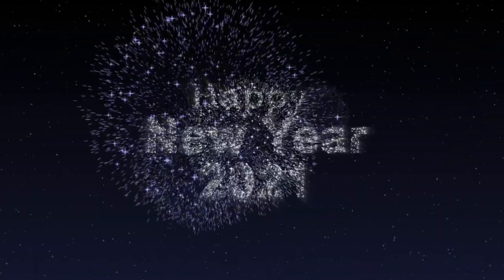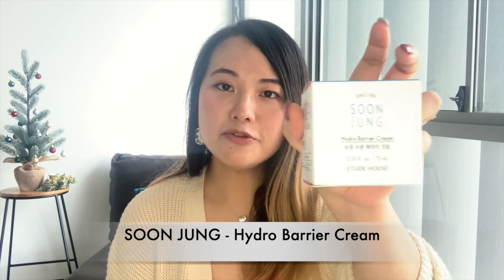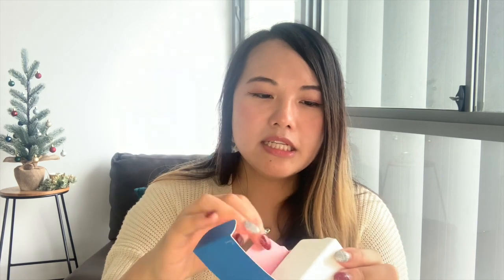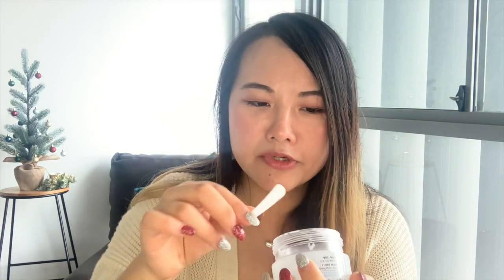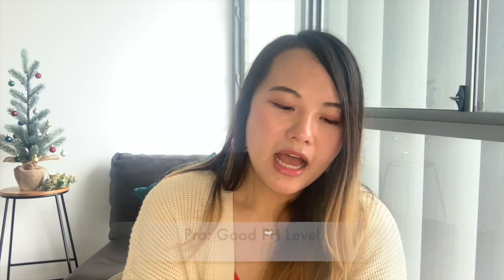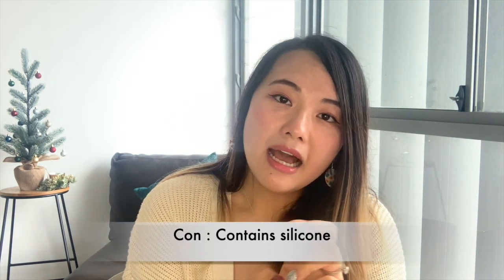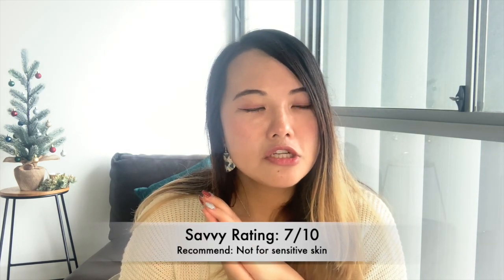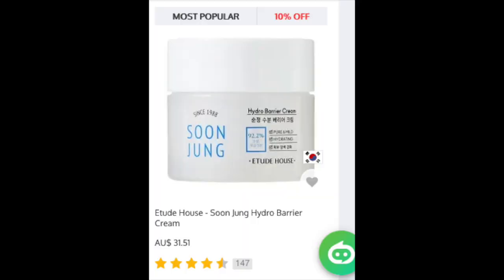[REVIEW] Etude House - Soon Jung Hydro Barrier Cream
This gentle skincare product from Etude House claims to strengthen our skin's barrier, does it actually work?